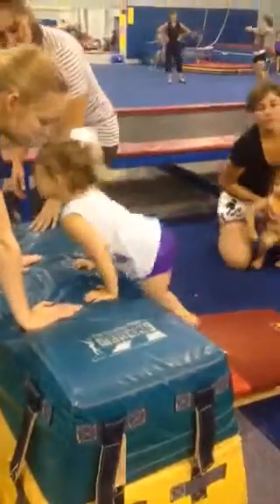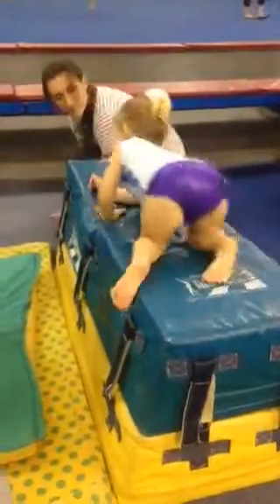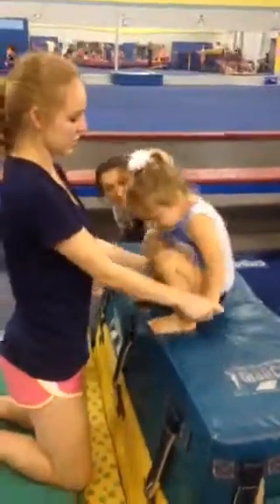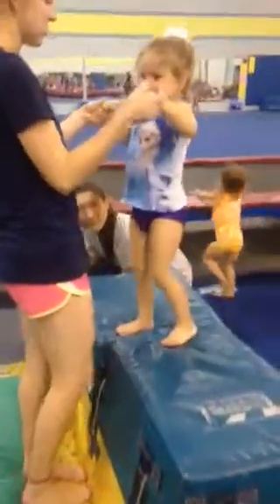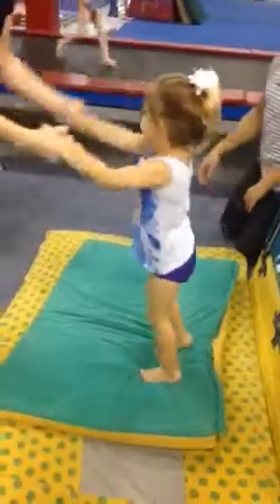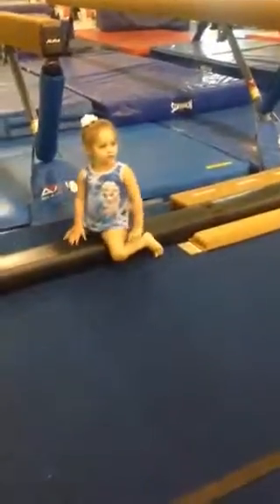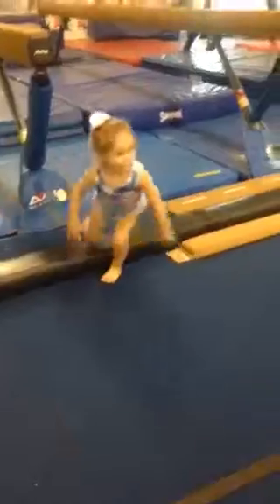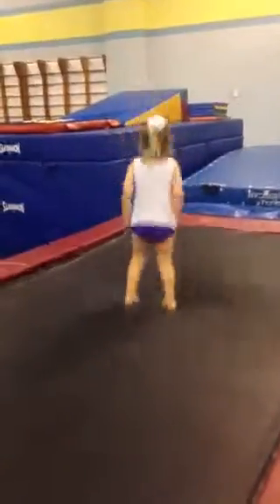Breezy Vault 2015